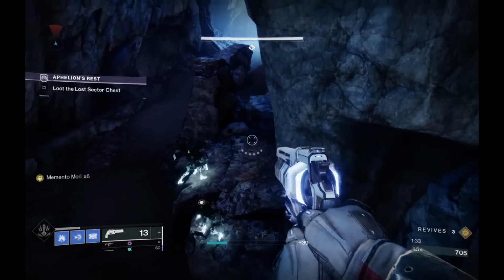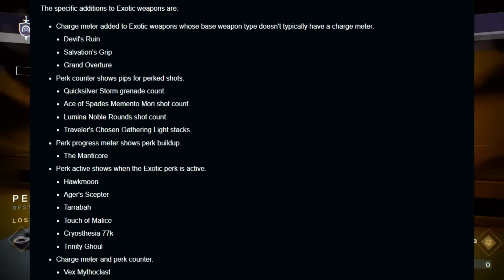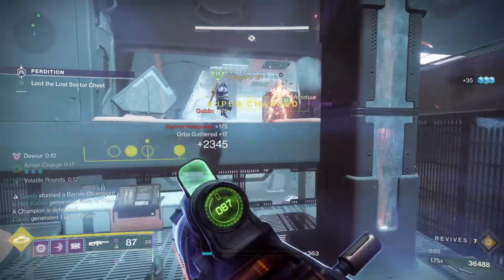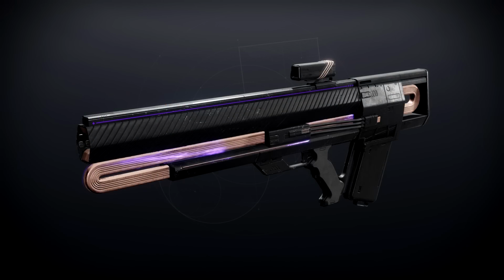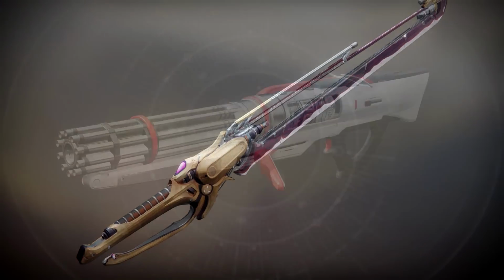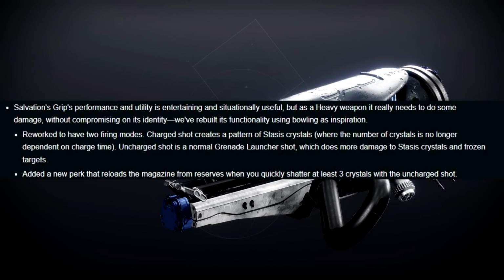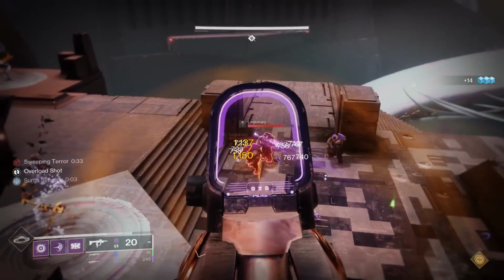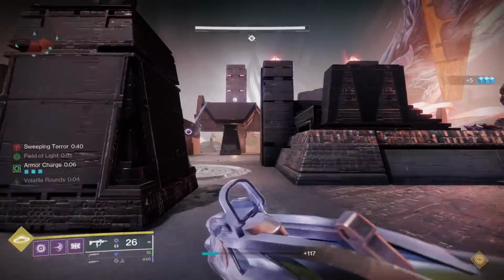Bungie just revealed *17* Exotic Weapon Buffs & Nerfs for Season of the Deep! 👀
Hot New Destiny 2 News! Bungie just revealed the Weapon Buffs and Nerfs coming in Destiny 2: Season of the Deep (Season 21)! 17 Different Exotic Weapons were effected!

New Destiny2 video, going over the new Destiny 2 News just before the new destiny 2 TWAB (this week at Bungie) for May 17th released during new Lightfall Expansion and Year 6 of Destiny 2! The new Lightfall DLC is here! It provides a new campaign, new weapons, new exotic quests, and so much more! We have the latest Lightfall updates and news! Season of the Defiance has launched, with the Activity, New Exotic Quests and Exotic Missions and the Root of Nightmares Raid! We have all 3 new Strand subclasses (Broodweaver Warlock, Berserker Titan, Threadrunner Hunter) as well as new Strand Aspects and Fragments to use in new Strand Builds!
But today we're going over the new Season of the Deep Sandbox Update for Weapons! This could impact the New Meta with new Bext Exotic Weapons and Best PvE Weapons and Best PvP Weapons! This info may impact your titan build, warlock build, and hunter build!